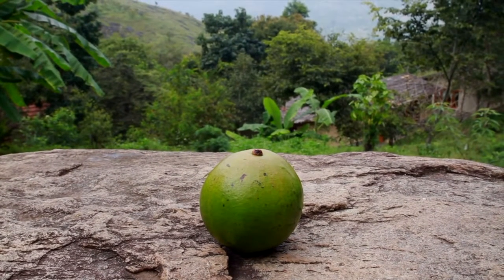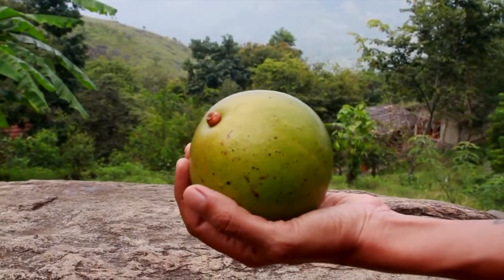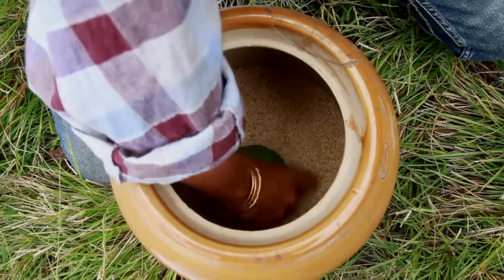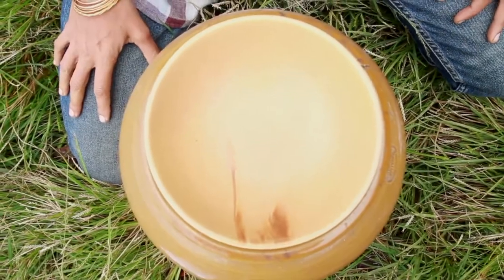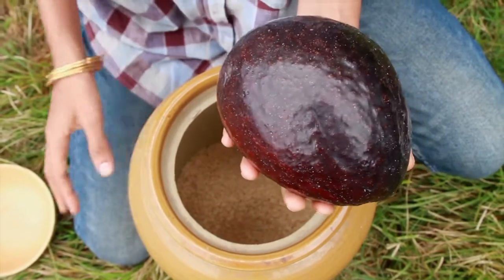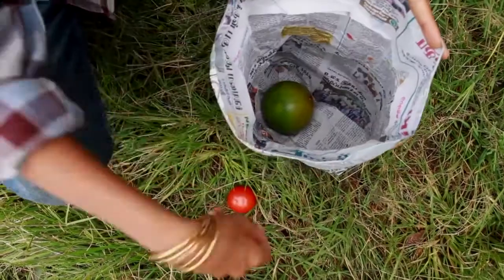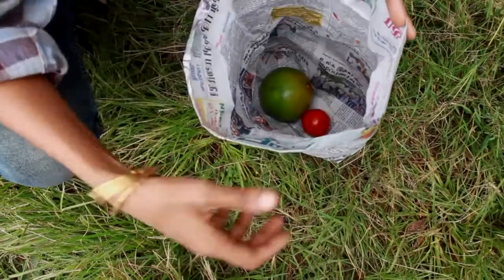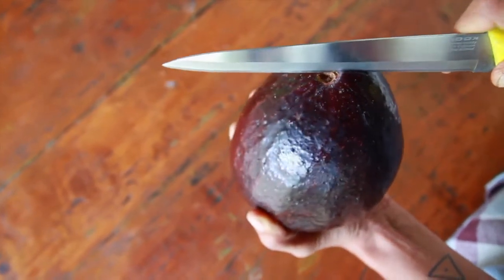how to ripen avocado fast !